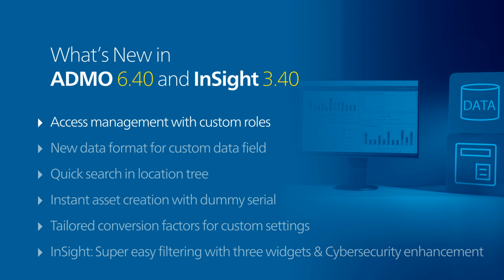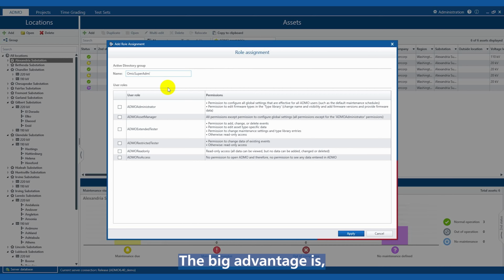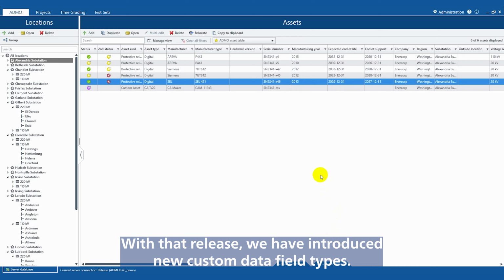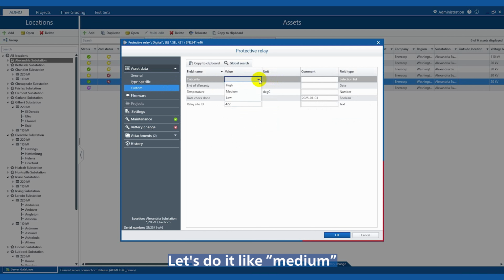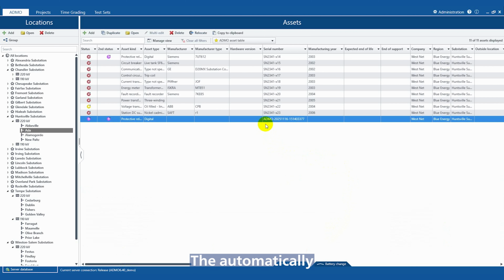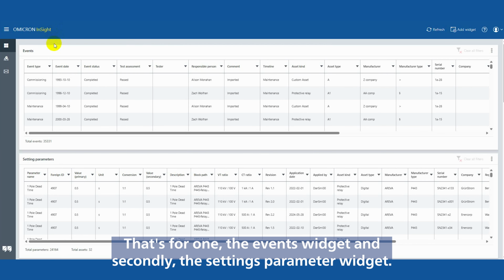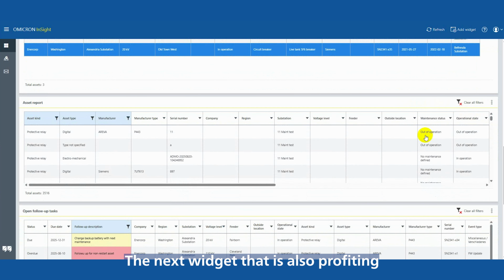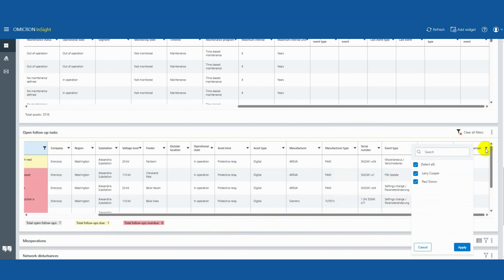What's New in ADMO 6.40 + InSight 3.40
With ADMO 6.40 and InSight 3.40, you get:

✔ Cleaner data
✔ Faster workflows
✔ Stronger security
✔ Precision settings for specialized equipment

Your active Service License gives you access to these updates.

00:00 Introduction
00:46 Role Management
01:19 Access Management
03:02 Custom Data Fields
05:10 Quick search in location tree
05:41 Instant Asset Creation
06:40 Tailored Conversion Factor
07:40 InSight